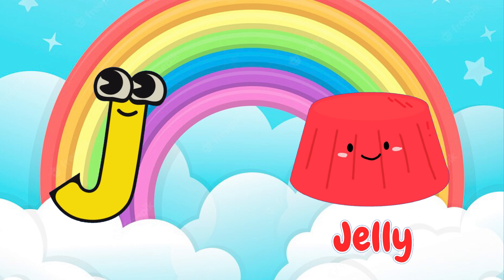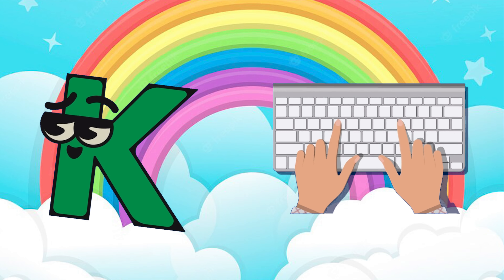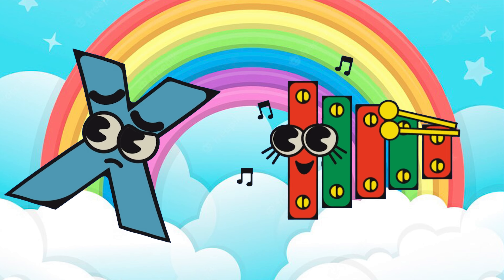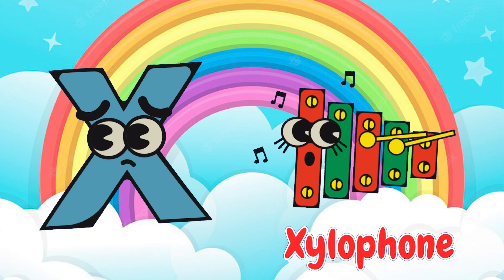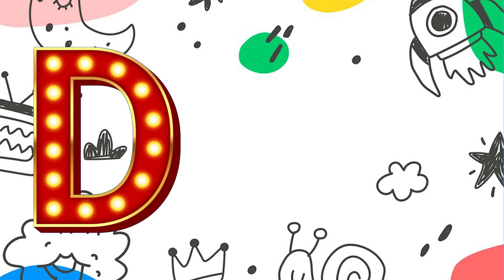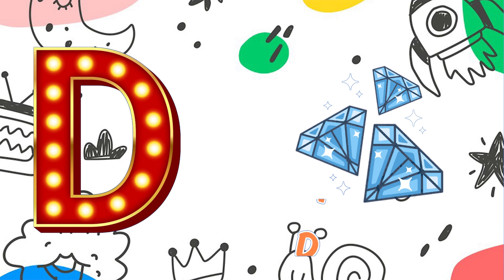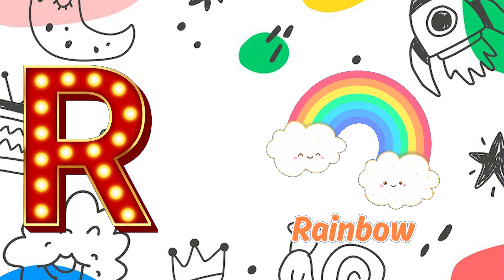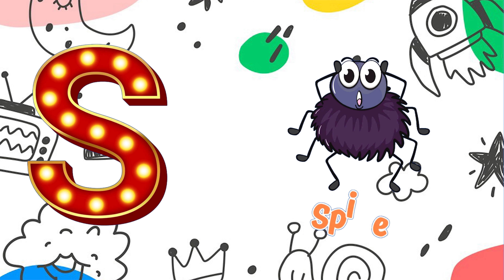The ABC Phonics Song for Toddlers | ABCD Alphabets |#1574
Welcome to the Phonics Channel! This channel is all about helping kids learn to read through phonics. We have videos on everything from learning the alphabet to sight words to blends and digraphs. Our videos are fun, engaging, and educational, and they're perfect for kids of all ages.

We believe that learning should be fun, and that's why we make our videos so engaging. We use bright colors, catchy songs, and silly characters to keep kids entertained while they're learning. And because we know that every child learns differently, we offer a variety of teaching methods, including videos, games, and activities.

We're committed to providing high-quality educational content that will help kids learn to read at their own pace. And because we know that learning is a lifelong journey, we'll continue to add new videos and resources to our channel as your child grows and learns.

The song in this video is a purchased licensed song Tunes.Com